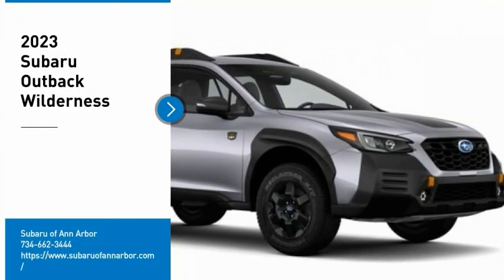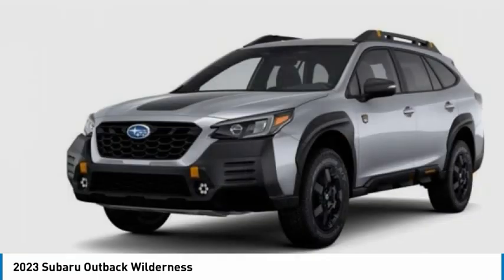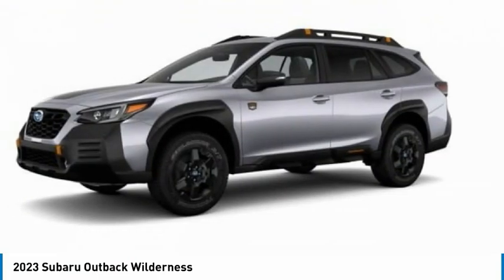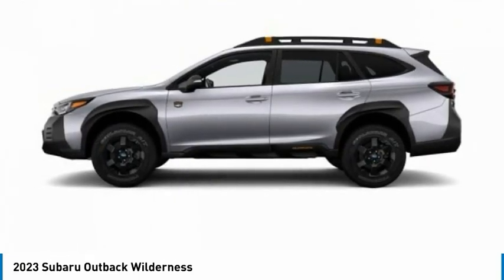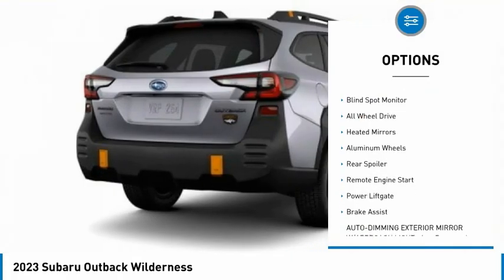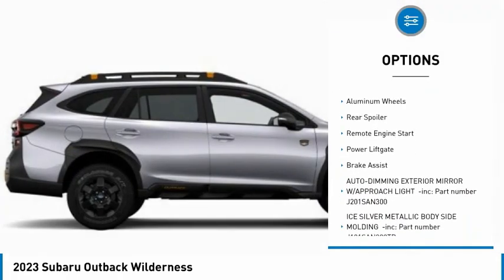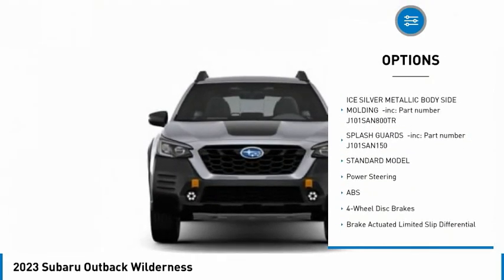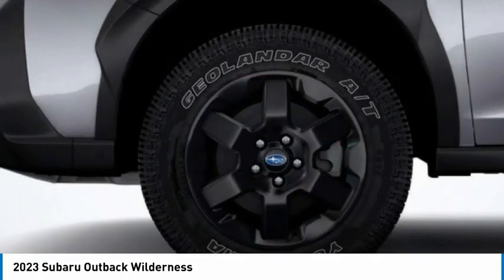2023 Subaru Outback S144381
2023 Subaru Outback Wilderness

Silver Metallic 2023 Subaru Outback Wilderness AWD CVT Lineartronic 2.4L DOHC PLEASE CALL OR TEXT TO CHECK AVAILABILITY AND ADDITIONAL OPTIONS. Recent Arrival! 21/26 City/Highway MPG